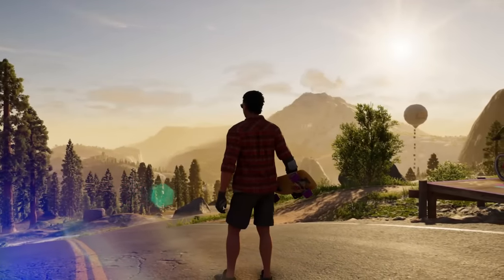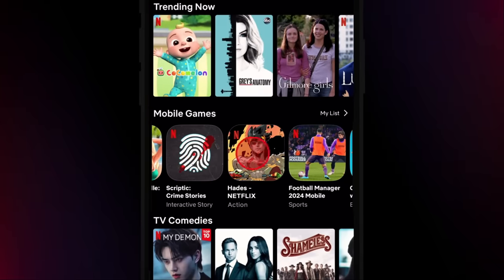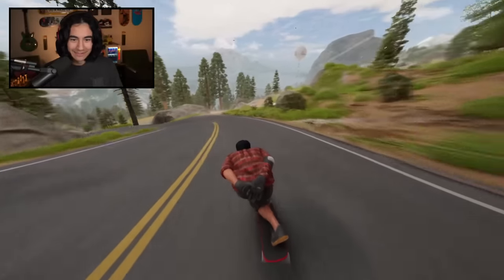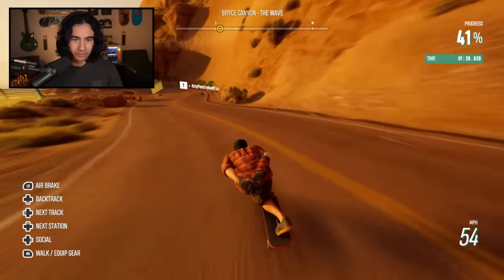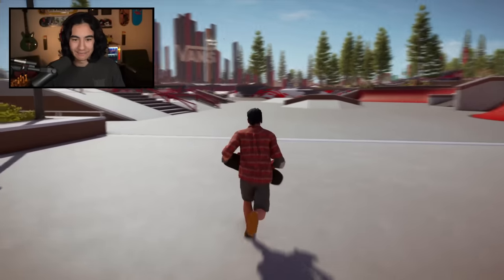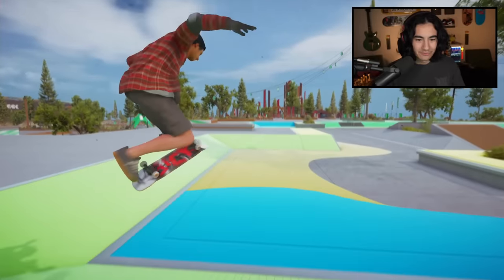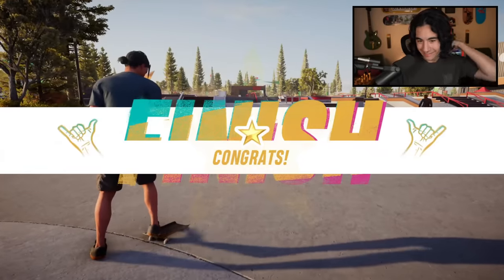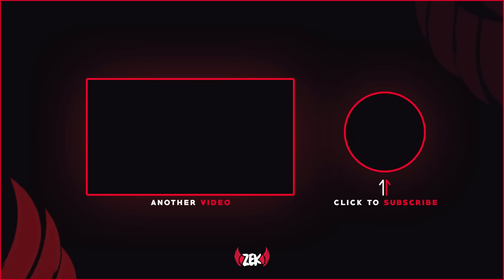The NEW Skate and Longboard Game!?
Today we play Riders Republic and check out their brand new longboards and skateboards! Is this the future of skate games?

New skate game!